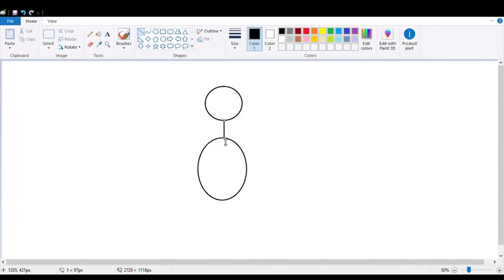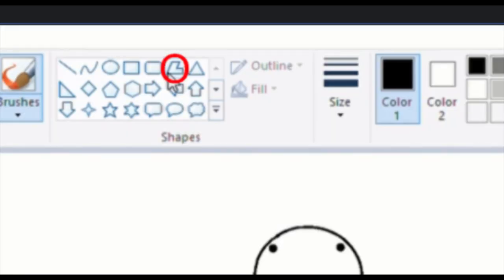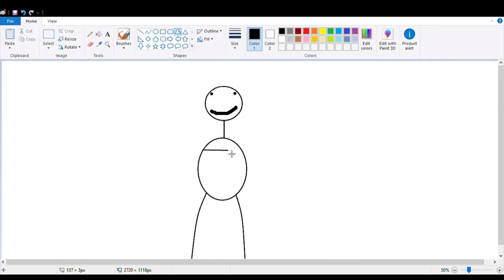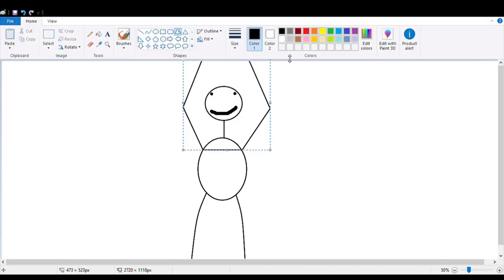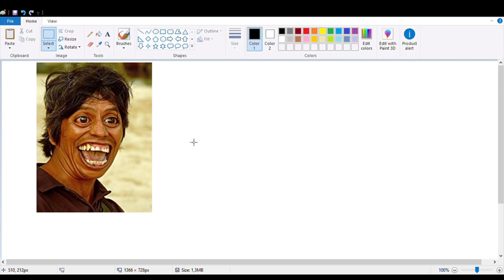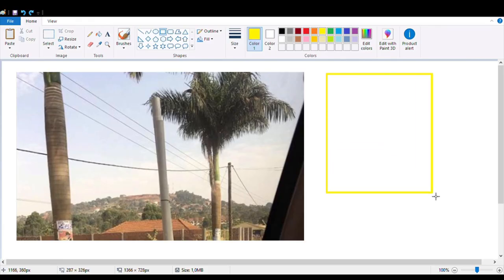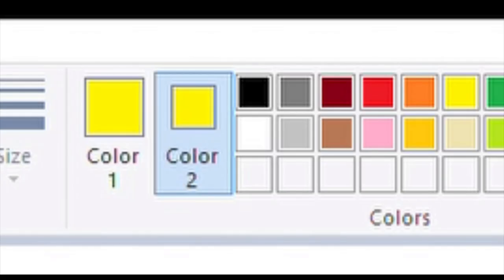Showing off some jokes and a cool Feature in Paint (trying to explain)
Hey everyone!! Hope you're all having a great day (and possibly an amazing day).